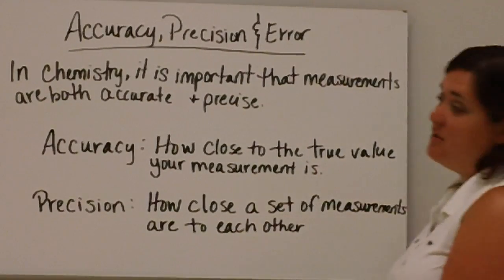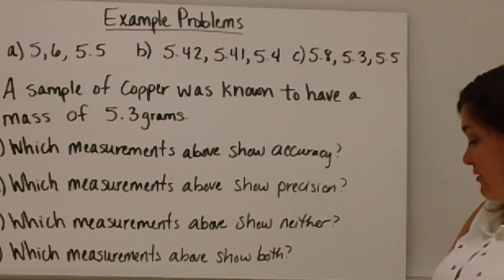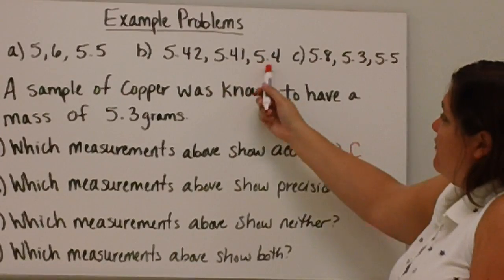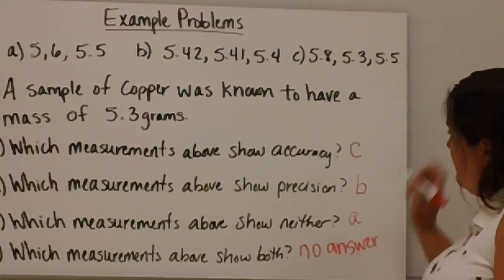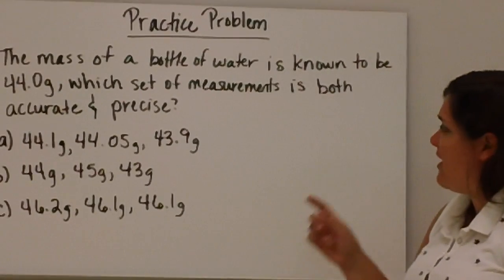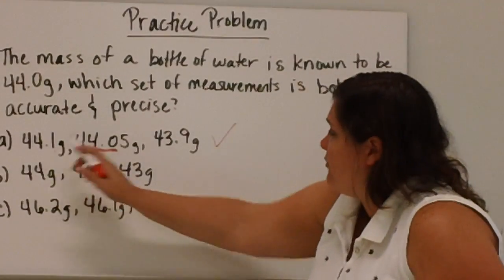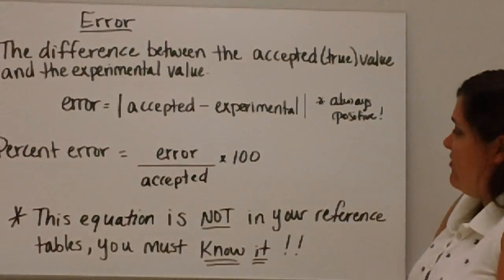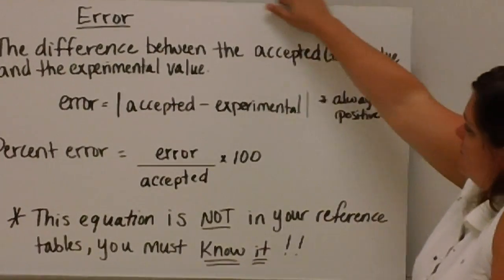Video 2: Accuracy, Precision & Error